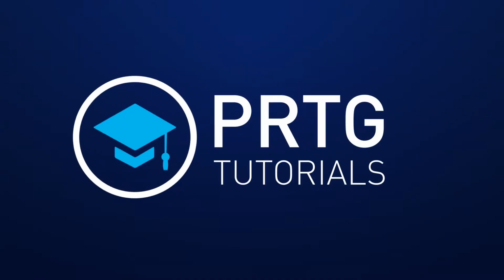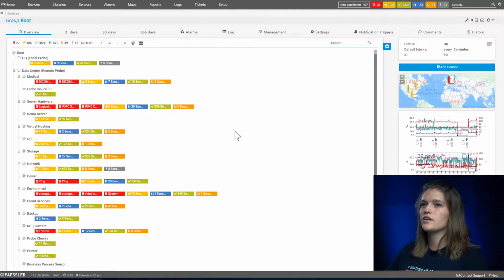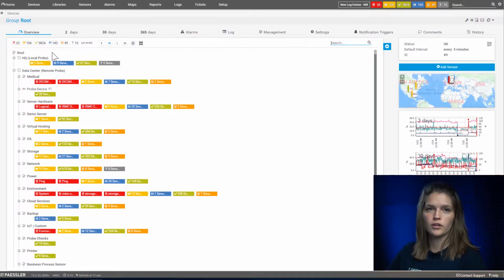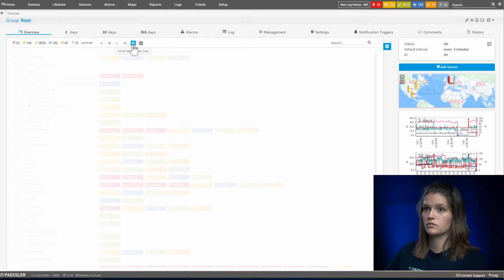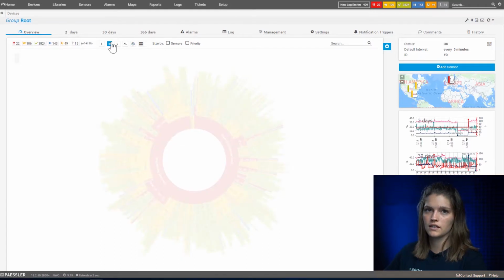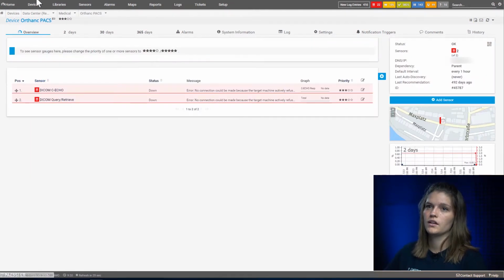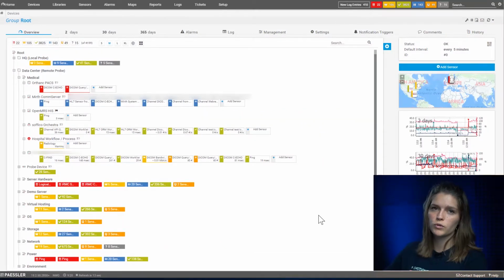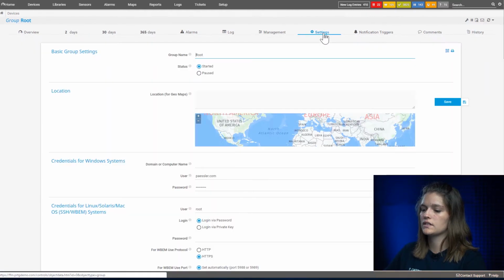PRTG Tutorial: Web Interface - Feature-Complete Access to PRTG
Use the PRTG web interface as default interface to set up your monitoring and bring it to perfection.

Configure devices and sensors, set up notifications, review monitoring results, create reports, visualize your monitoring on dashboards, and use many more PRTG features to complete your monitoring.

Table of Contents:

0:00 - Intro & disclosure
0:21 - Device Tree
0:50 - Sensor States
1:06 - Quick Action Buttons
1:18 - View Settings
1:38 - Sunburst view
2:14 - Pop-up menus
2:36 - Contact Support
2:48 - Software Info
3:02 - Main page content
3:18 - Additional Information